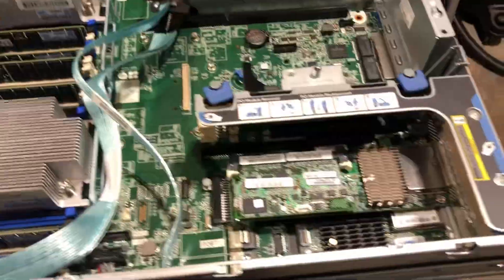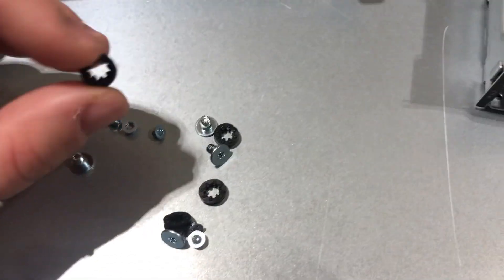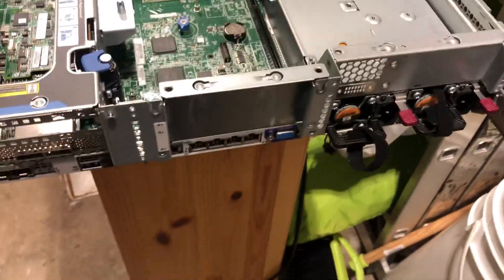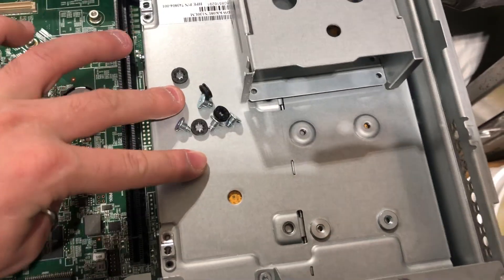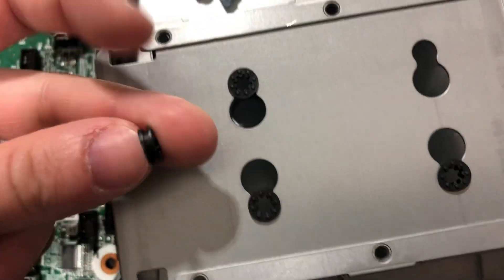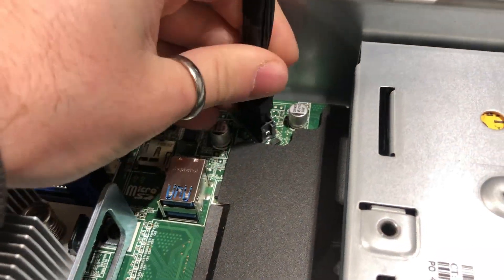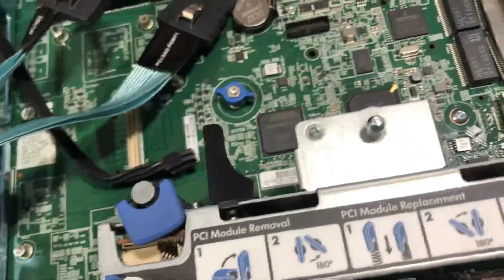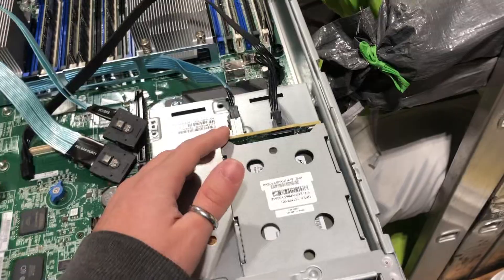Proliant DL380 G9 Flex bay tutorial - The "perfect" storage resolution - Basic overview - 5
Quick video tutorial on how to install the Flex Bay for DL380 Gen9.

In my personal Opinion, this rear flex bay is the perfect solution to resolving geographical issues in servers when it comes to finding a place for your boot drive.

Data and power cables can sometimes be a PITA, especially when it comes to limited real estate.

Glad to see HP stepped up to the challenge!